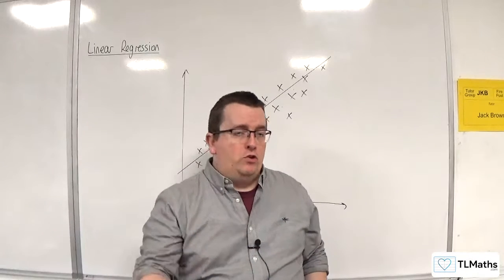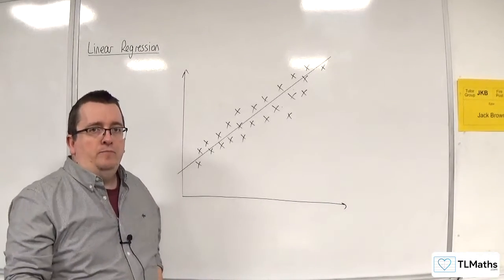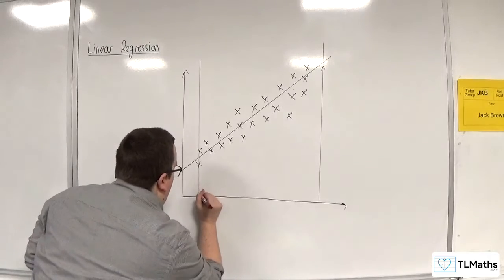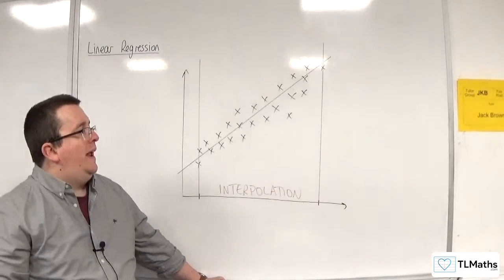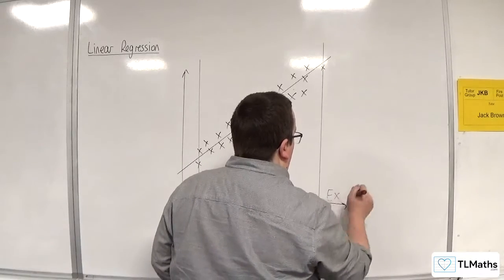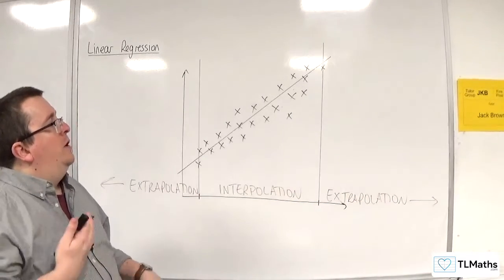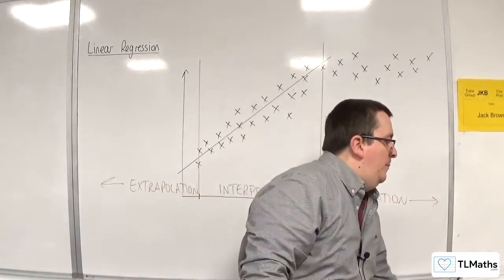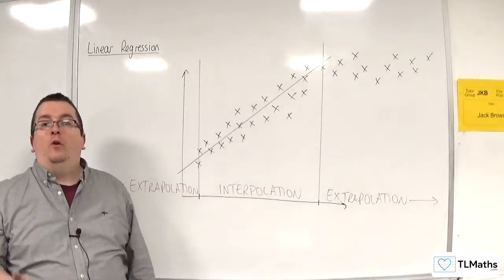OCR MEI Statistics Minor B: Linear Regression: 06 Interpolation vs Extrapolation